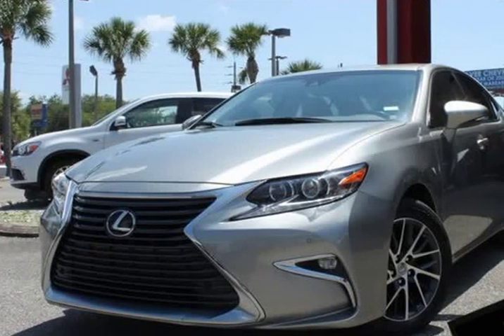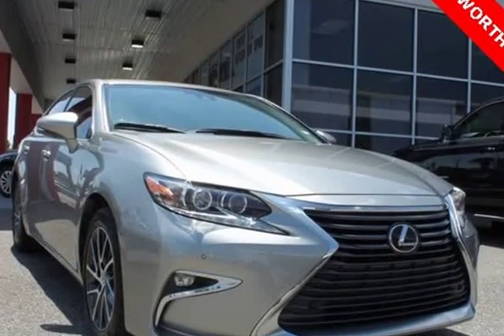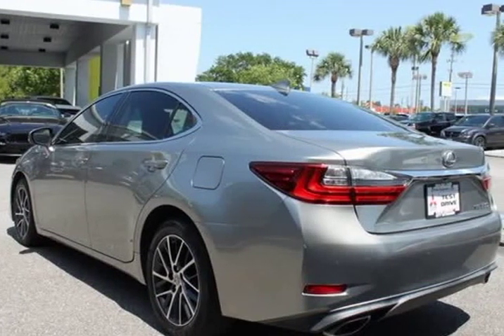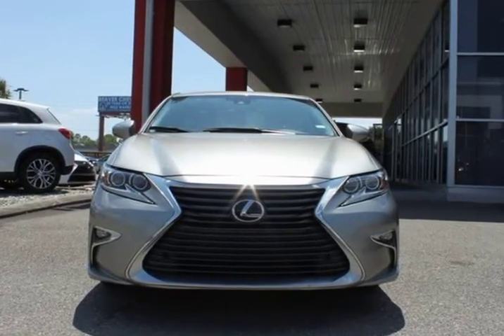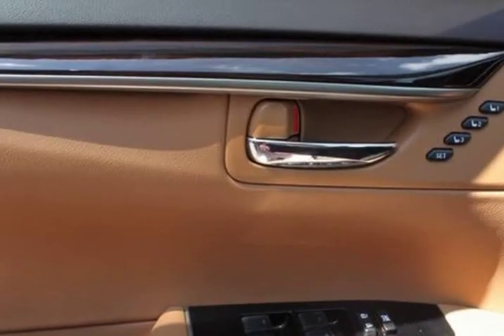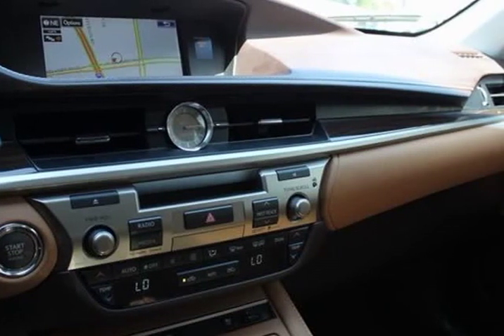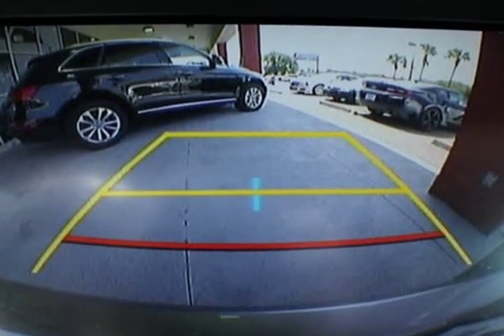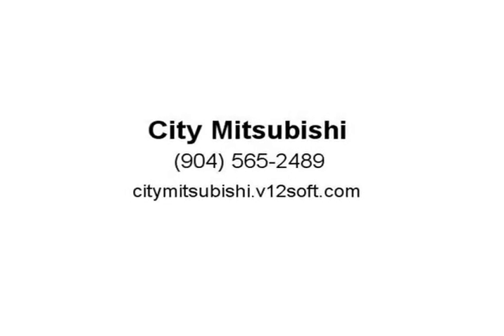2016 Lexus ES 350 (Jacksonville, Florida)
City Mitsubishi
10575 Atlantic Blvd
Jacksonville